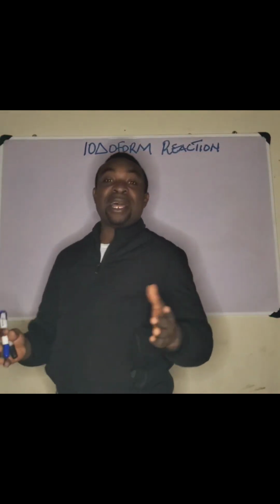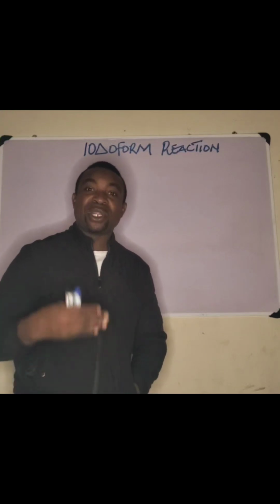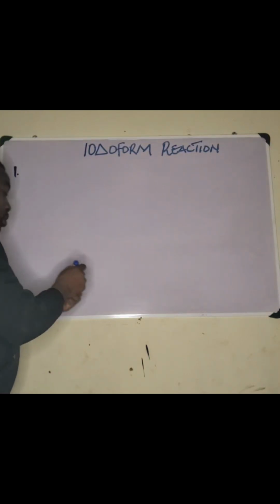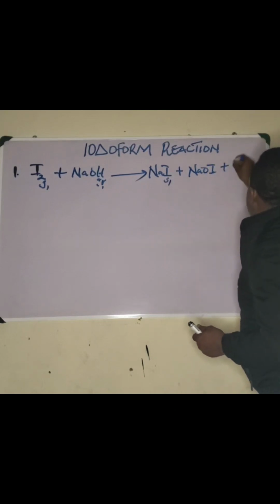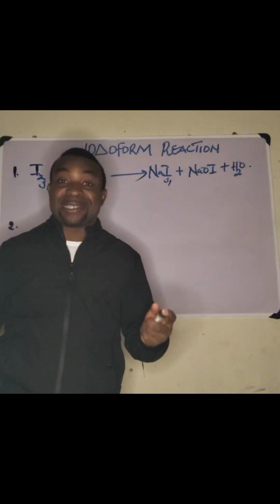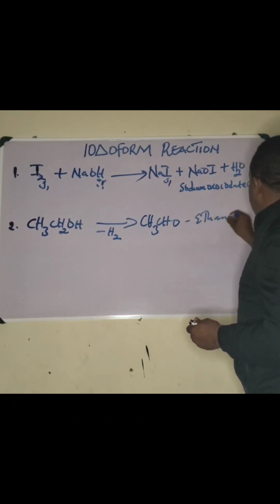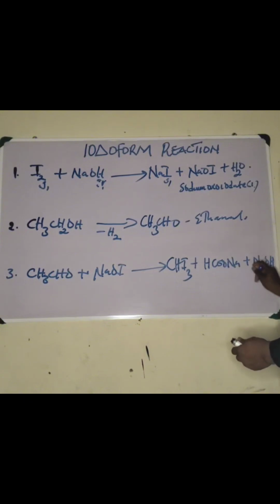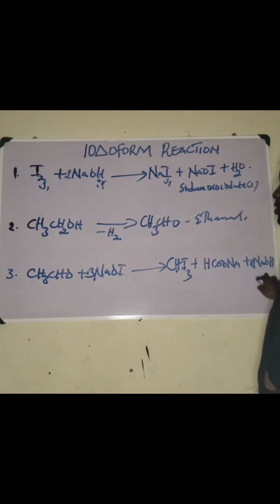IODOFORM REACTION OF ALKANOLS.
This reaction is very important because it will help us to distinguish  Alkanols from Alkanoic acid. The main reagent used here is Sodium Oxoiodate(I).
The sodium oxoiodate(I) was freshly prepared according to the equations in the video.